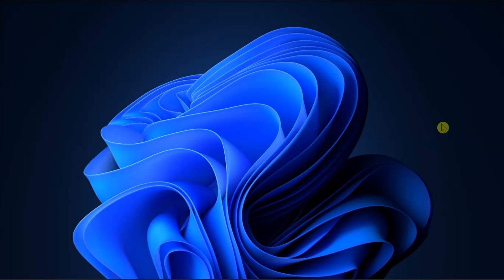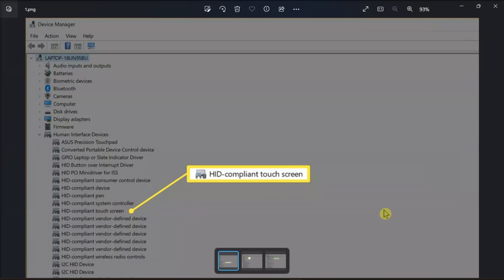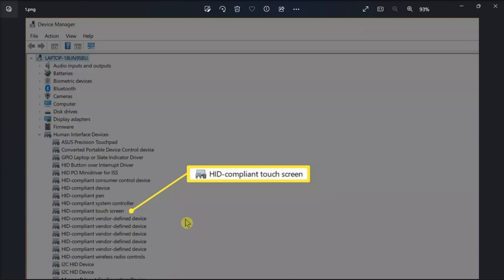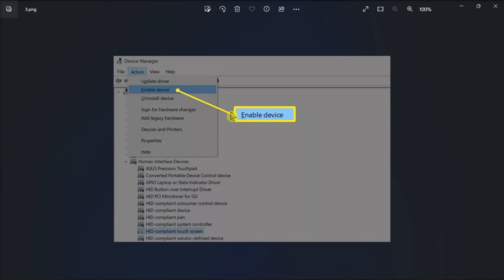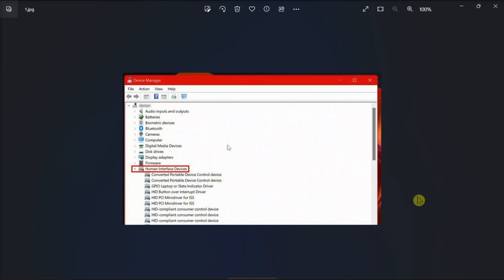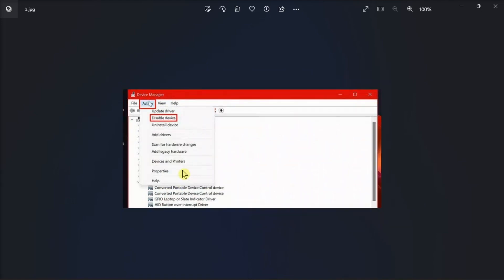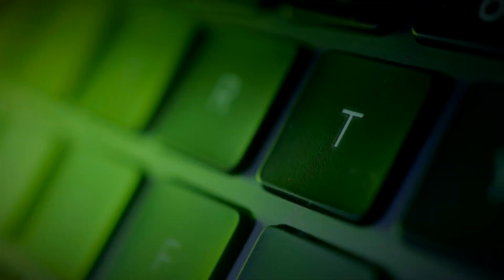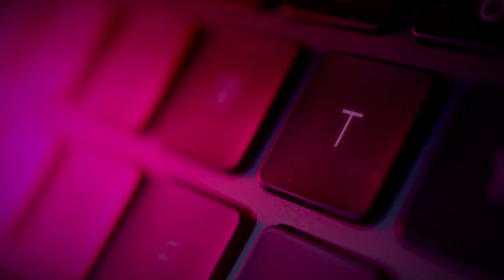Windows 11: How to Enable/Disable Your Touch Screen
Are you frequently faced with the comical antics of a family member touching your computer screen while using it? If dealing with such situations has become a regular occurrence, you might want to consider disabling the touchscreen feature.

Alternatively, perhaps you have already deactivated the touchscreen but struggle to recall how to reactivate it. Rest assured, we'll explore the available options to enable or disable the touchscreen functionality on your Windows 11 computer.